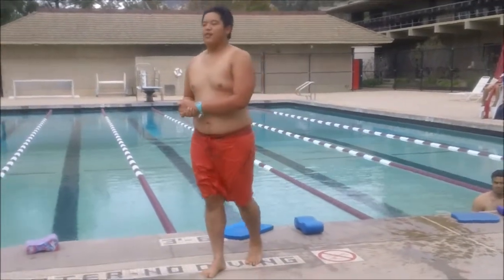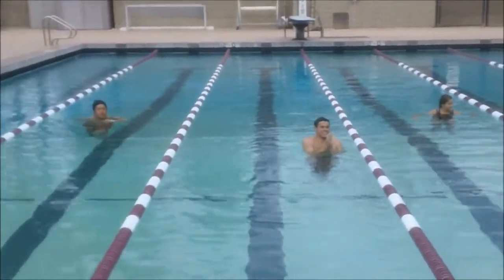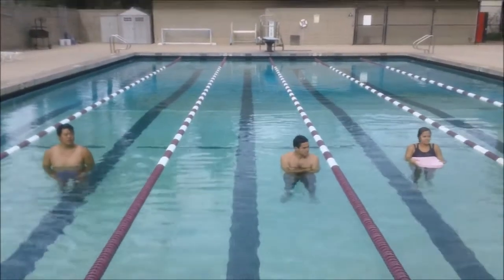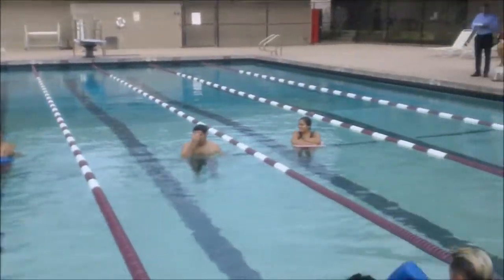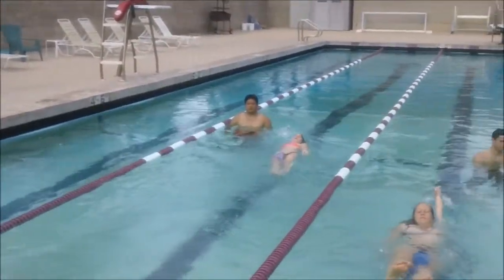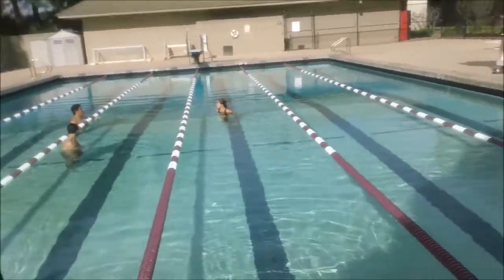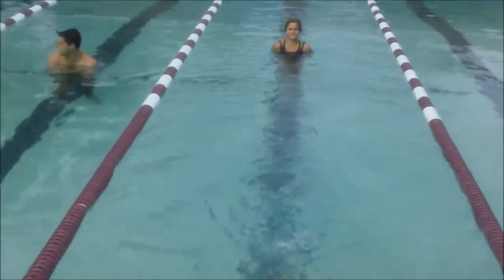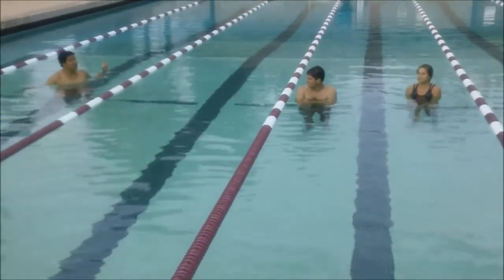How to Backstroke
Four College students use the wonderful teaching skills that they've learned to teach their fellow students  how to do the backstroke.